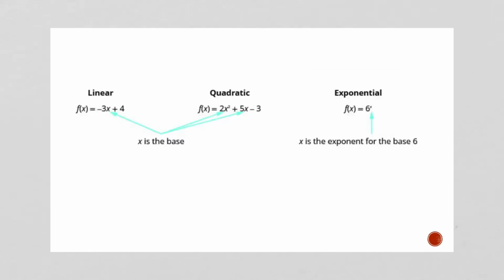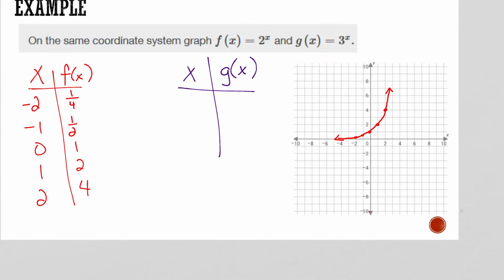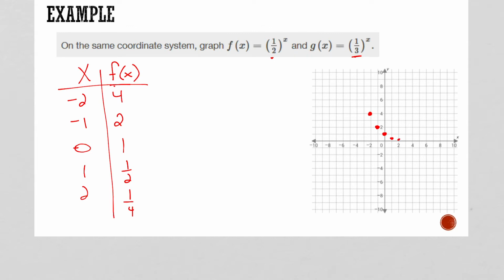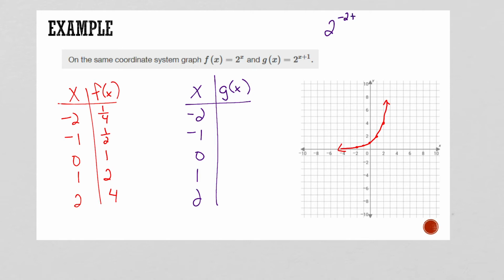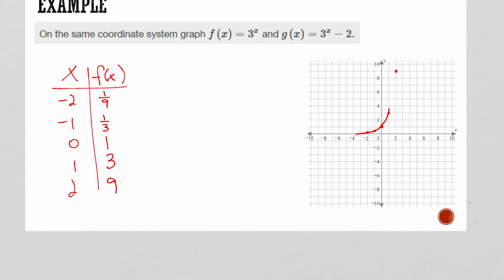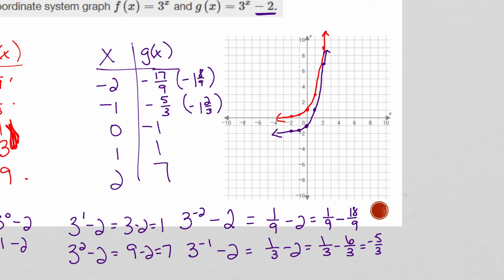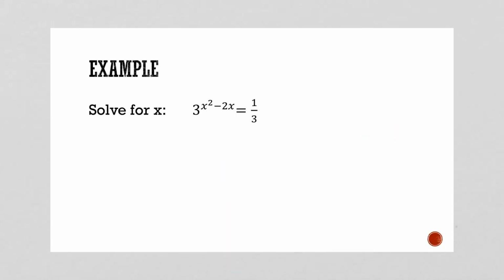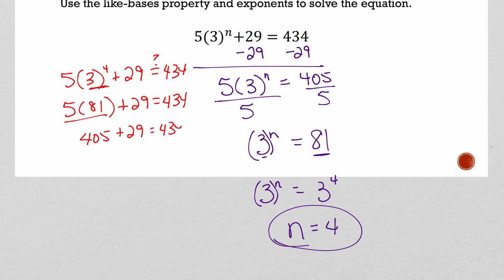Intermediate Algebra 10.2 Evaluate and Graph Exponential Functions